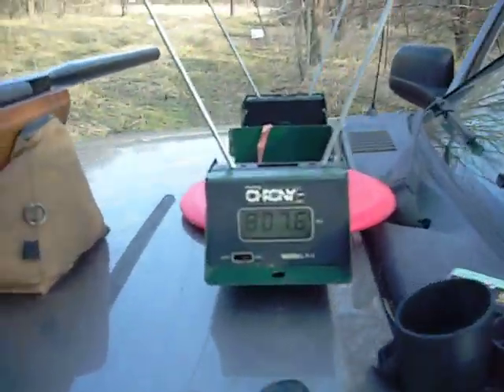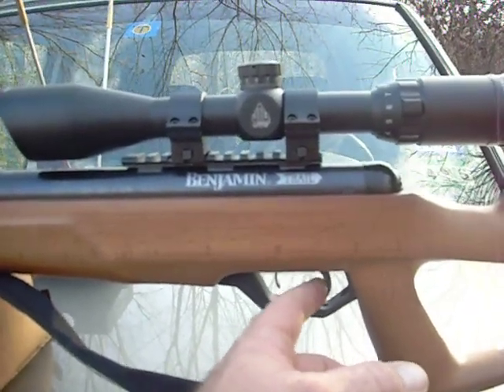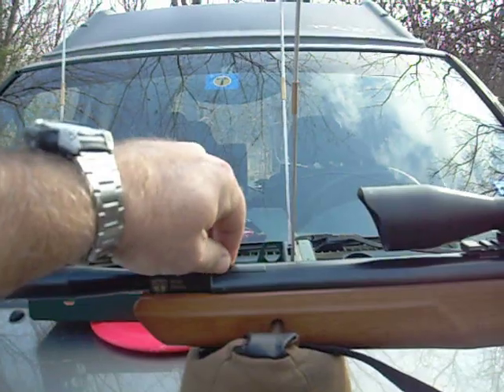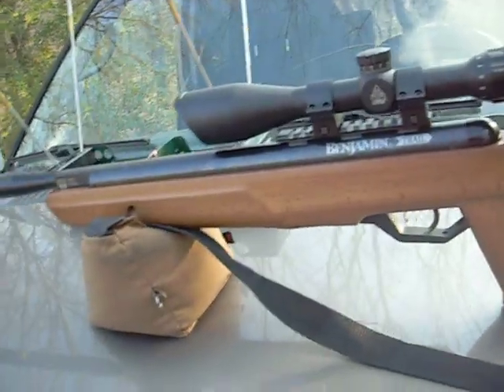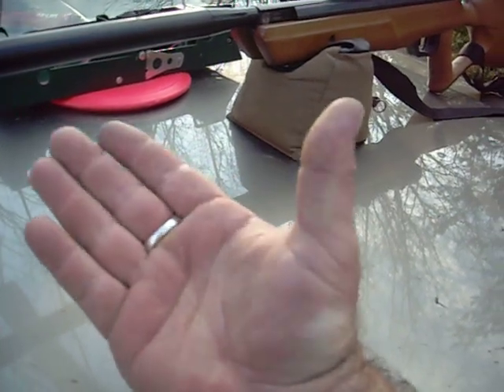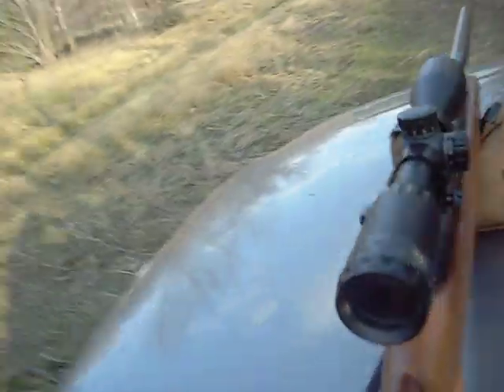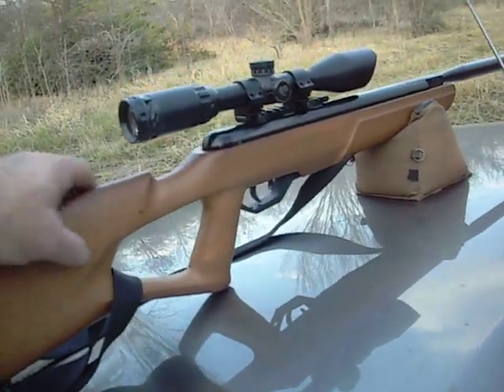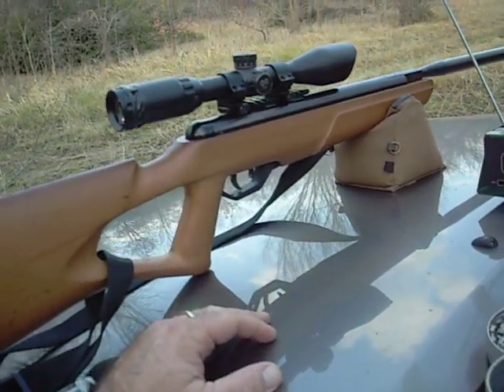rane air - benjamin np2 concl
great gun - just needs some inexpensive additions.  almost a magnum at 21 ftlbs and weighs 8 pounds.   most magnums weigh about 10 lbs scoped and shoot 23+ ftlbs of muzzle energy.    this thing is very quiet.